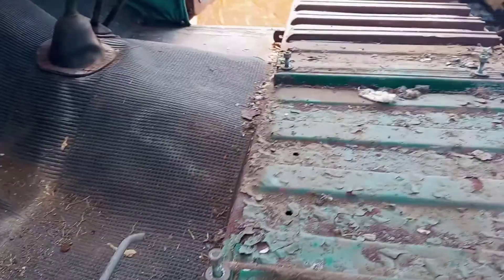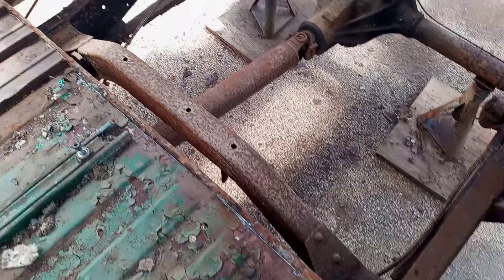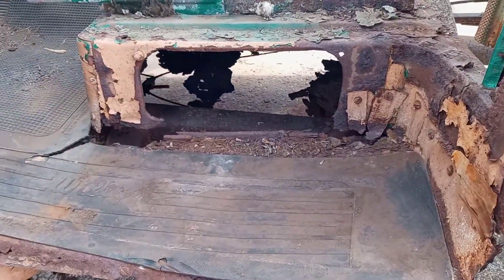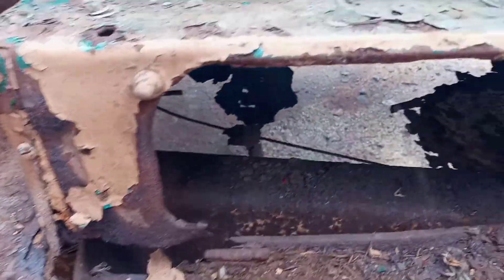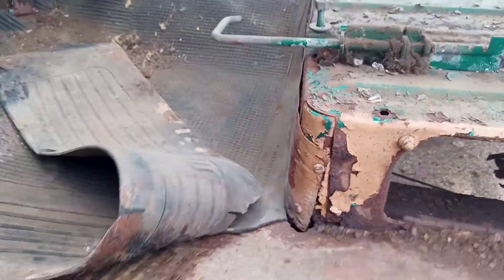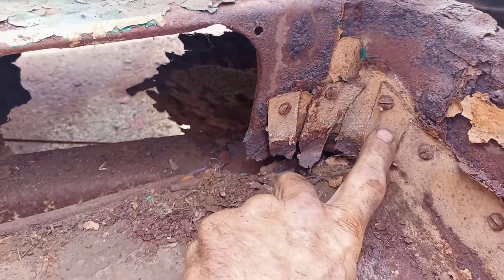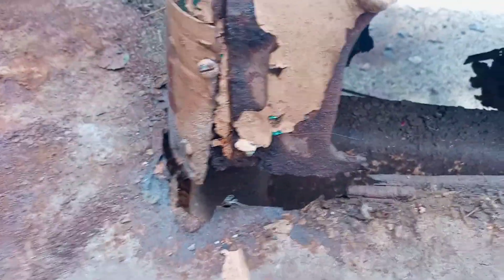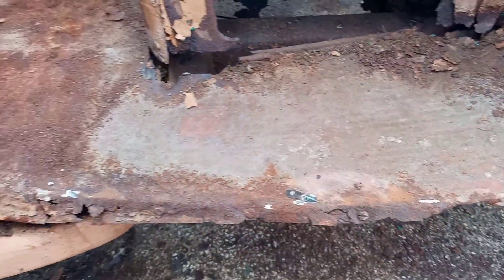61 Willys Jeep Rusted Floor Part 2 by Vintage Auto Metal Works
Cutting the rusty rot out